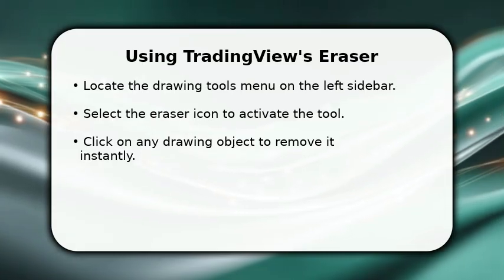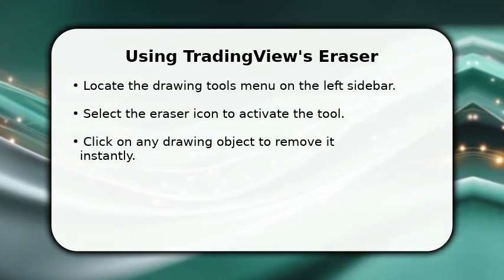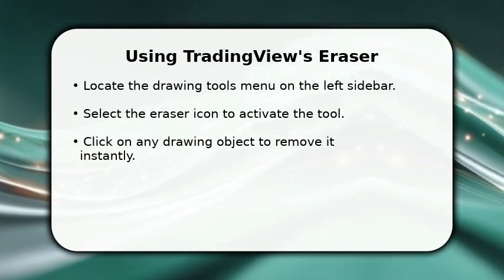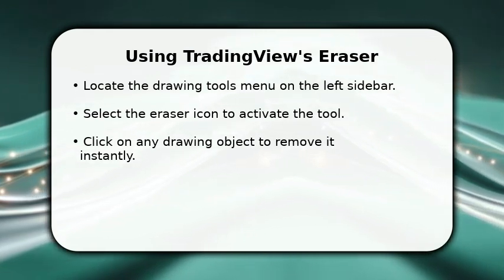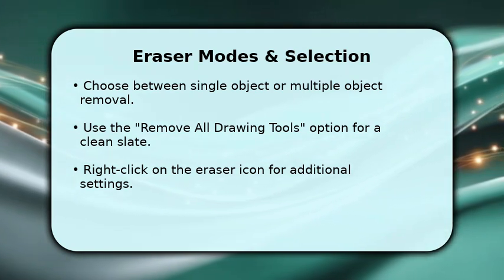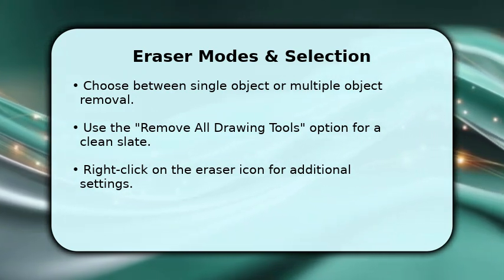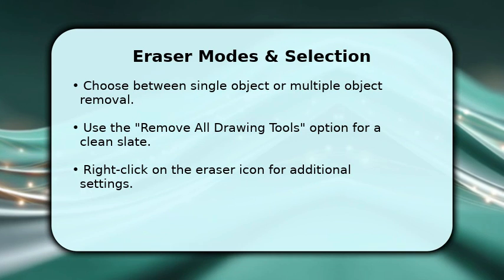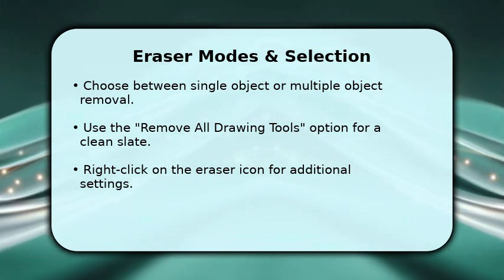How to Use Eraser in TradingView (Full Guide)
In this comprehensive guide, we'll walk you through the process of using the eraser tool in TradingView. Whether you're a seasoned trader or just starting out, understanding how to effectively use the eraser can help you refine your charts and make more informed trading decisions. From basic usage to advanced techniques, we'll cover it all.

TradingView eraser tool, how to use eraser in TradingView, TradingView chart analysis, erasing indicators in TradingView, TradingView chart editing, TradingView tutorial, TradingView beginner guide, TradingView advanced techniques, TradingView chart customization